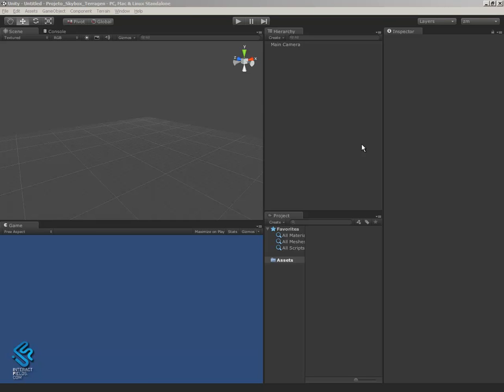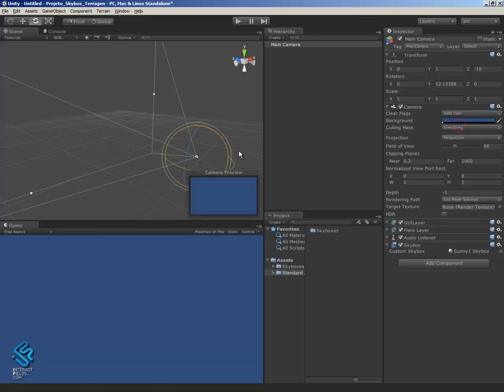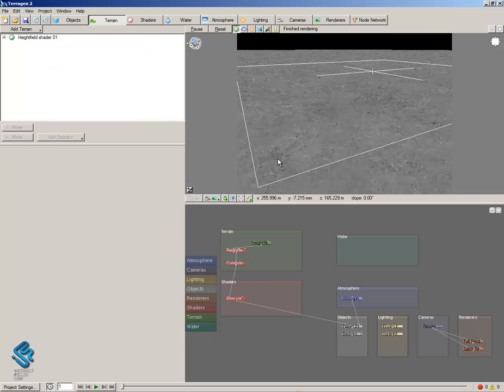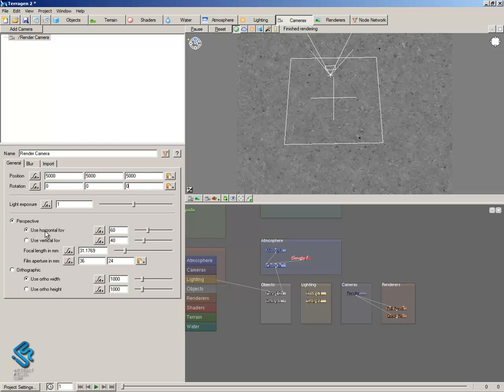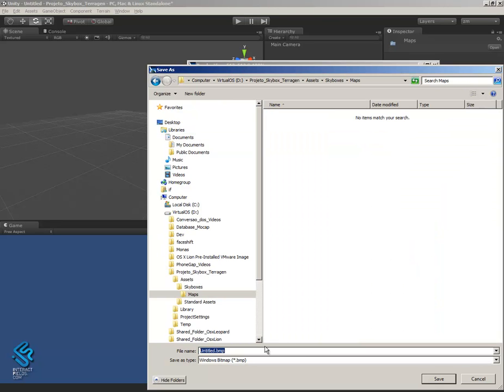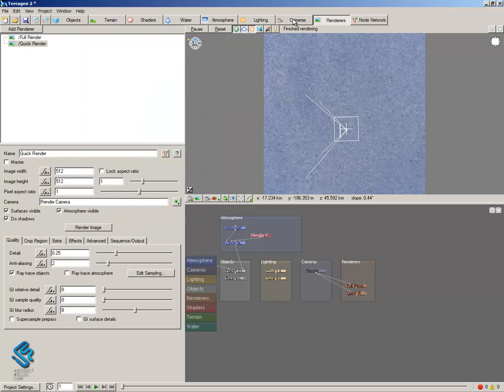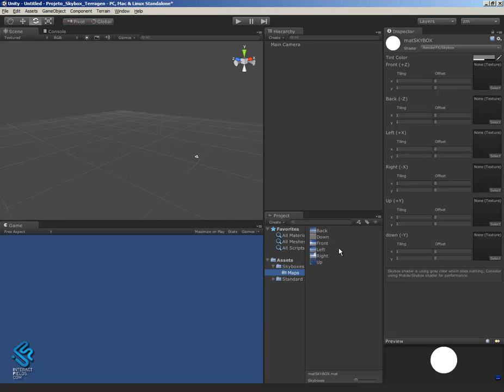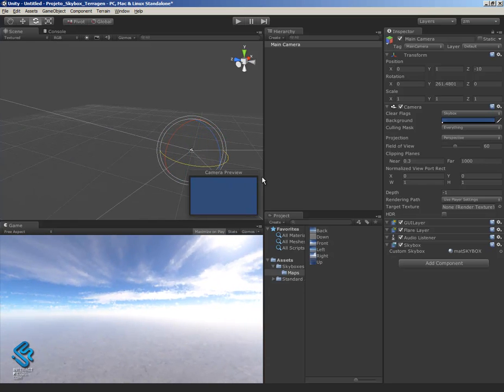Unity3D - Skyboxes creation for Unity3D using Terragen2 [English]